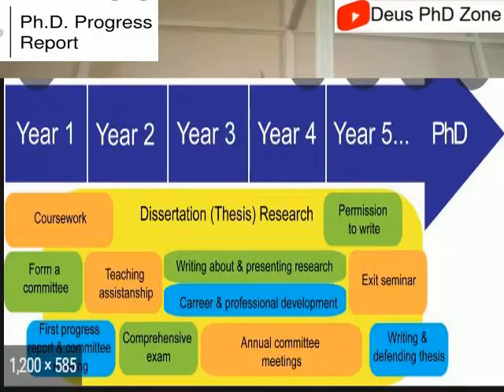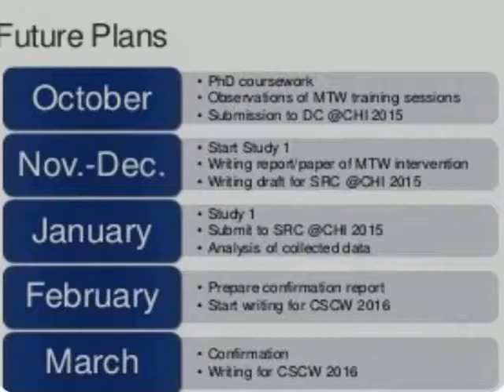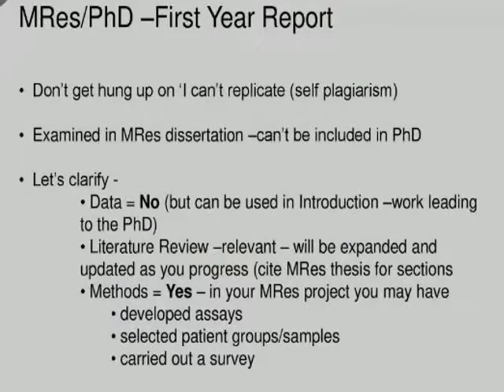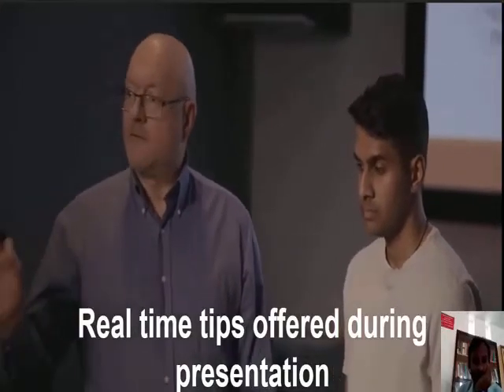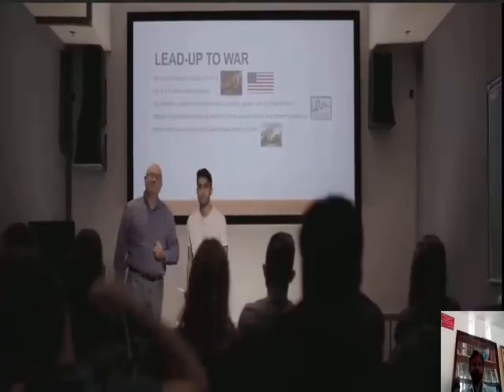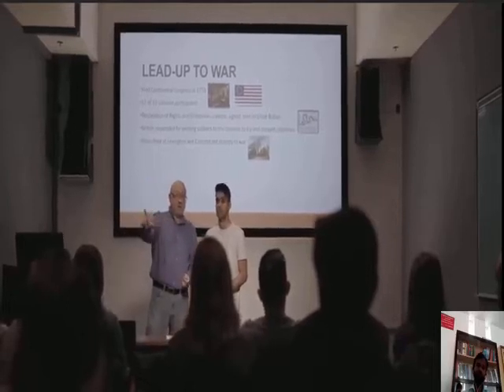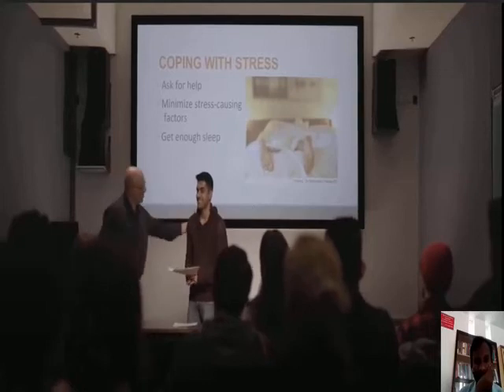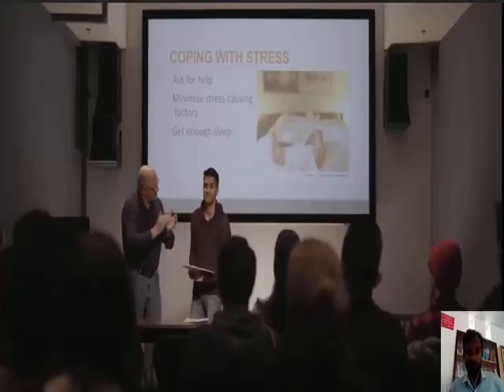How to write phd progress report and present it (with sample video)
How to write and  present PhD progress report once in 6 months happening under DRC or RAC research advisory committee panel. With sample presentation video at the end